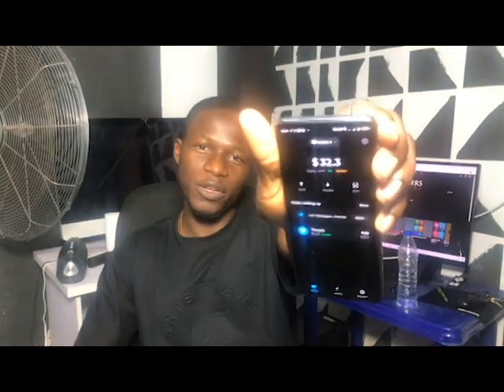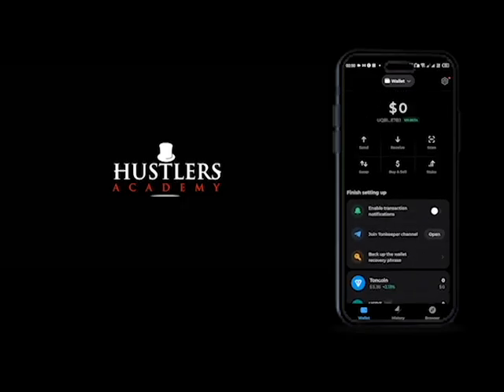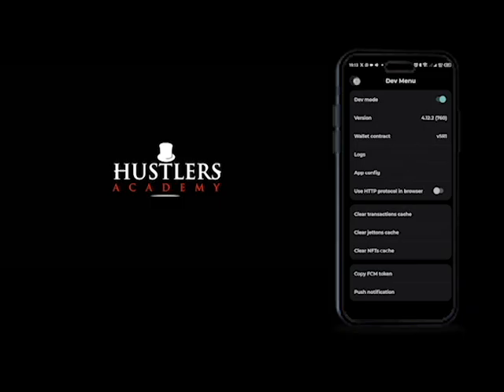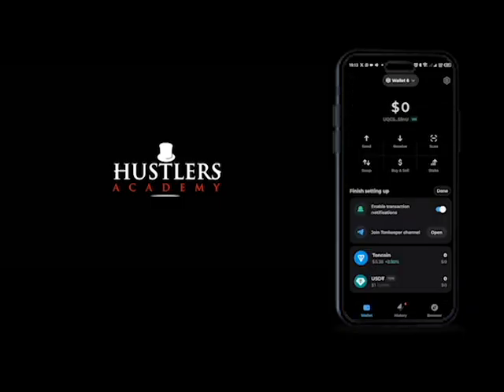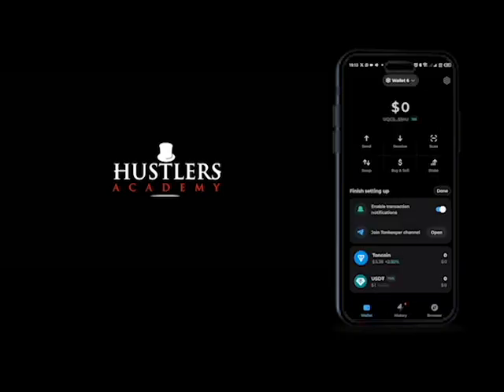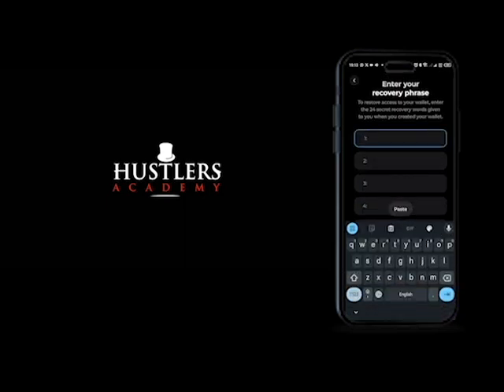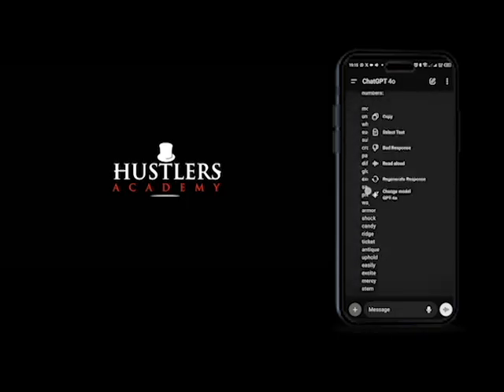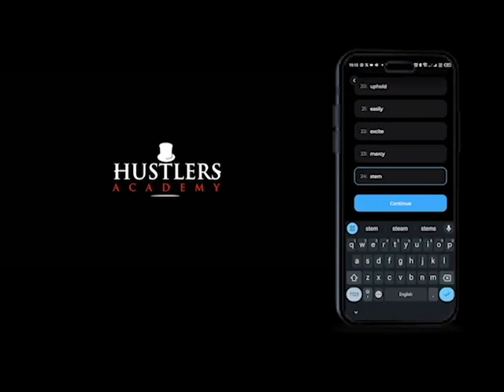How to Claim Free Toncoin on Telegram: Fast & Easy TON Crypto Guide (2024)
Learn how to claim free Toncoin (TON) on Telegram with this simple step-by-step guide. Whether you're new to the world of cryptocurrency or just looking to expand your crypto portfolio, this video will walk you through the entire process to get free TON tokens. Discover the best Telegram bots and channels for Toncoin airdrops, giveaways, and rewards. Start earning TON crypto today and stay ahead in the ever-growing cryptocurrency space.

OUR Group Chat